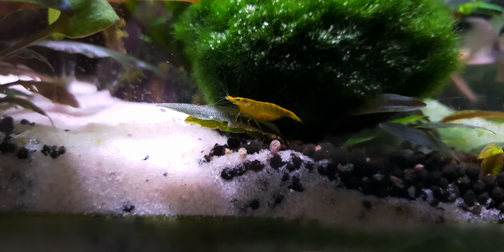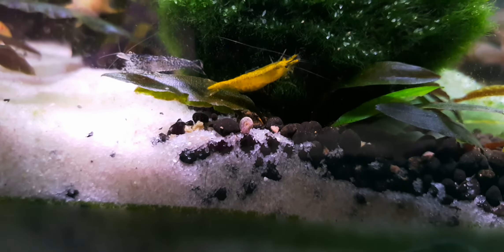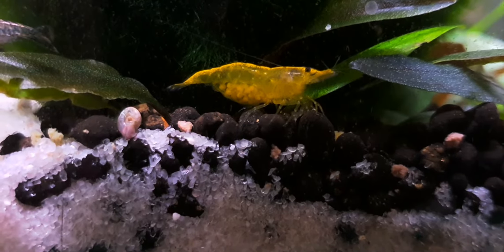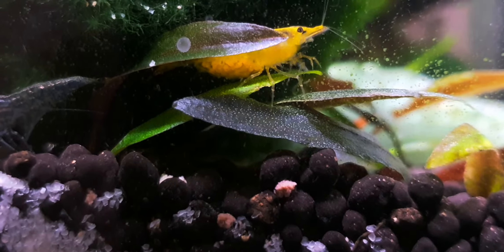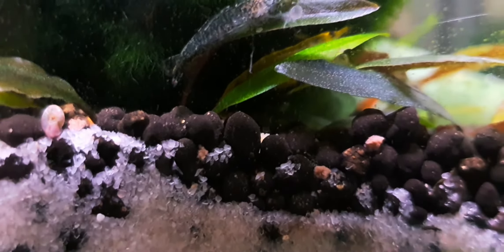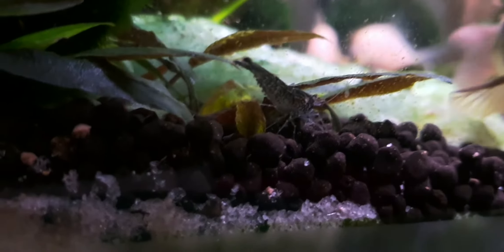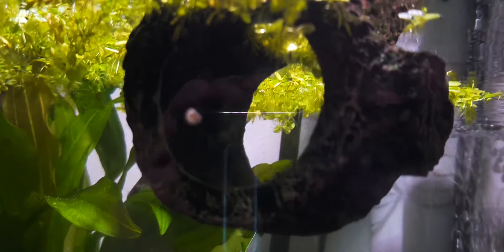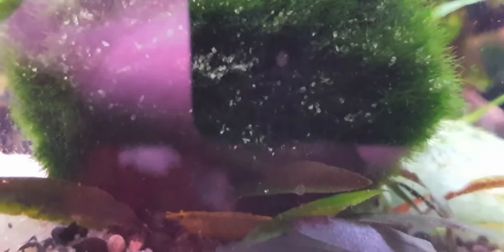'Mr. Yellow' is pregnant!!💛💛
Title Says it all really 😋